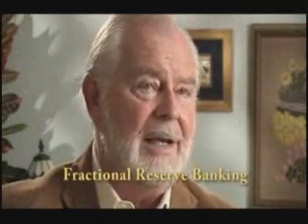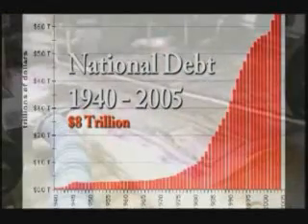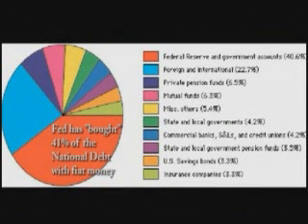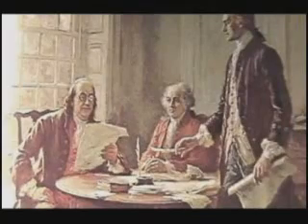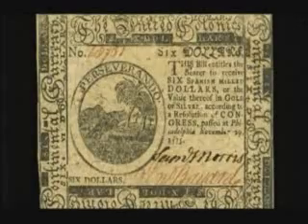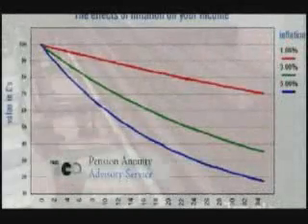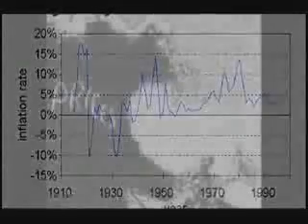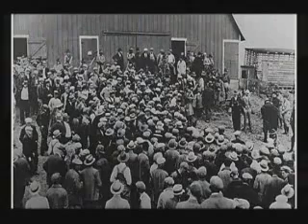Fiat Empire - Why the Federal Reserve Violates the US Constitution (3 of 6)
Watch this award-winning film to find out why some feel the Federal Reserve's practices are a violation of the U.S. Constitution and others feel it's simply "a bunch of organized crooks."

Discover why experts agree the Fed is a banking cartel that benefits mainly bankers and their corporate clients as well as a Congress that would rather unilaterally increase the national debt than ask citizens how THEY would like to see tax revenues allocated. Find out how the media facilitates the partnership between the Fed and Congress and why it fails to fully disclose what's going on. Lastly, find out how the Federal Reserve Member Banks are owned and controlled by an elite group of insiders that use fiat money to fund their fascist agenda by moving the United States further from its founding principles towards endless bailouts and bankruptcy.